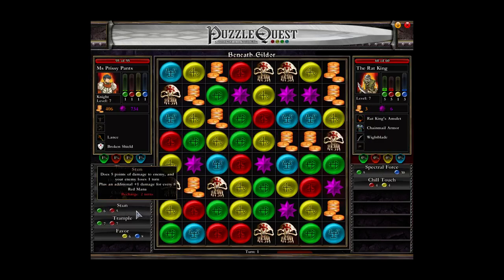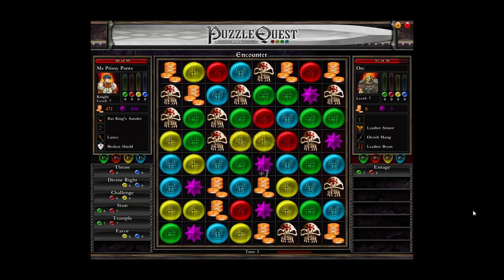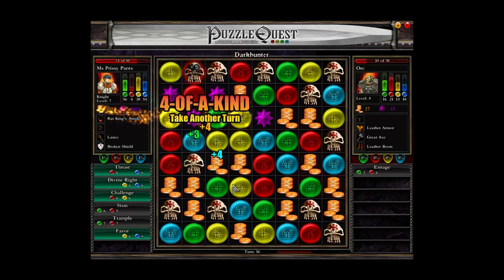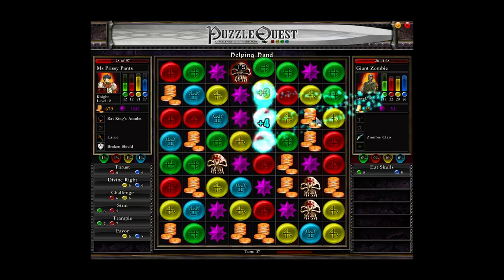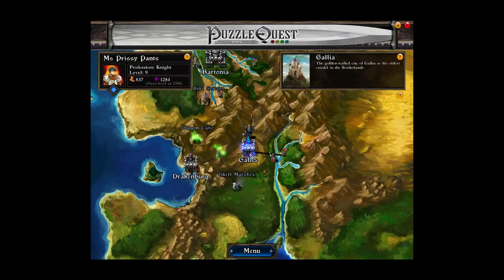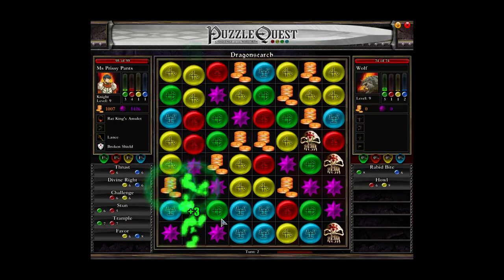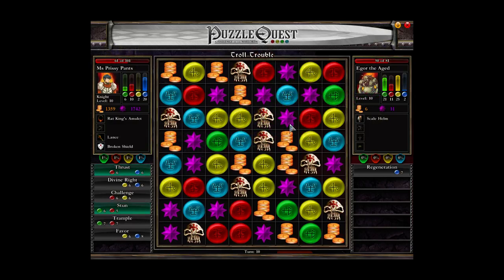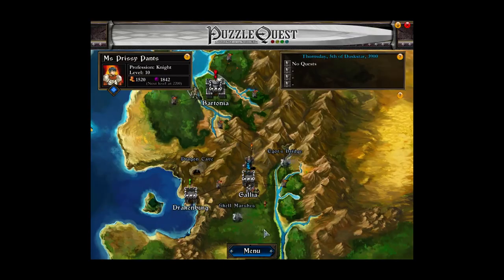Self-indulgent nostalgia: Puzzle Quest (#2)